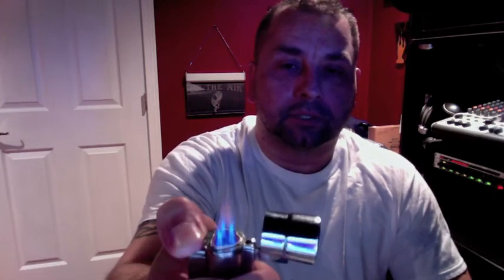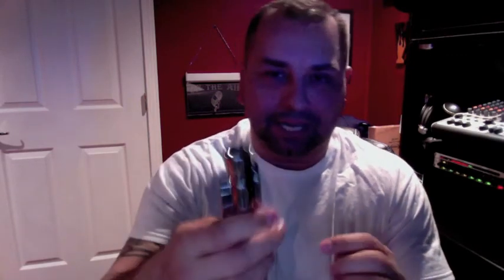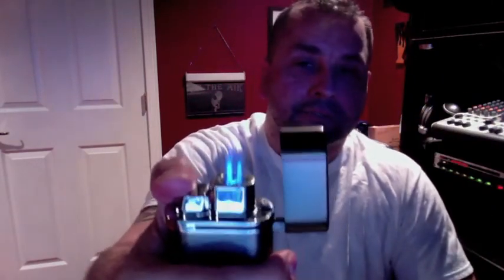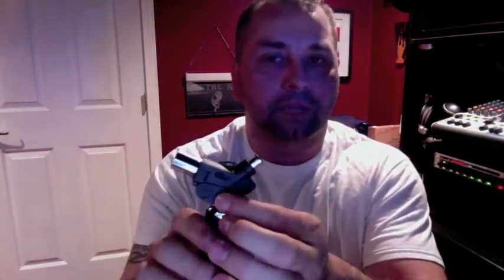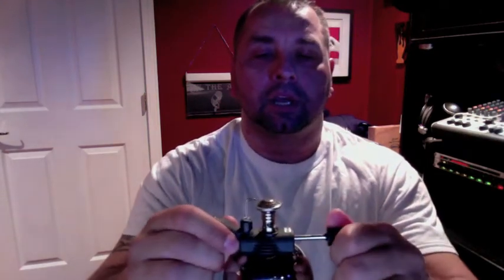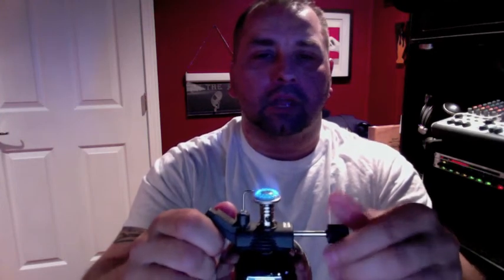Light it Up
MikesStogies